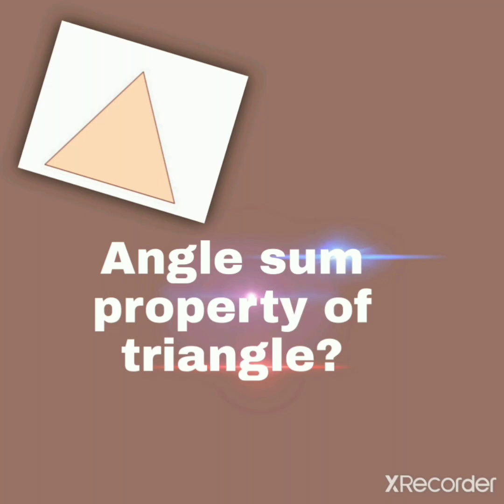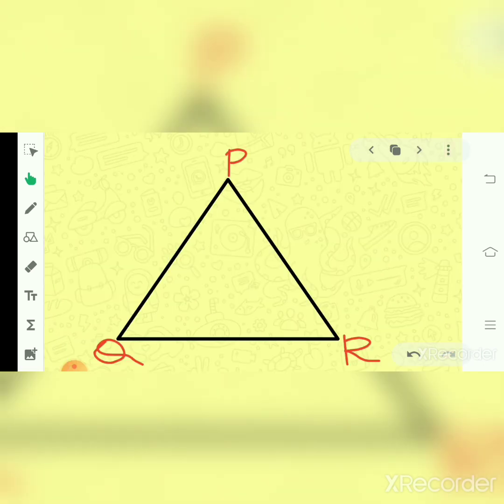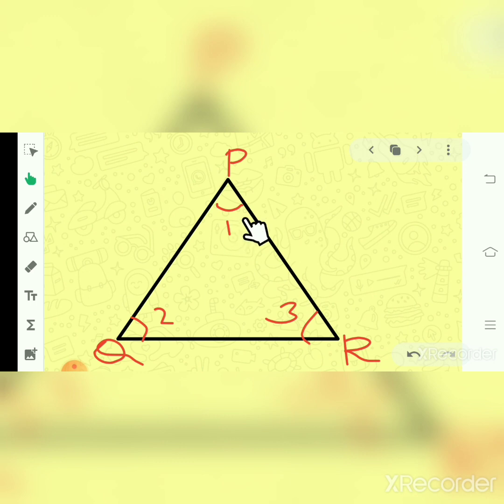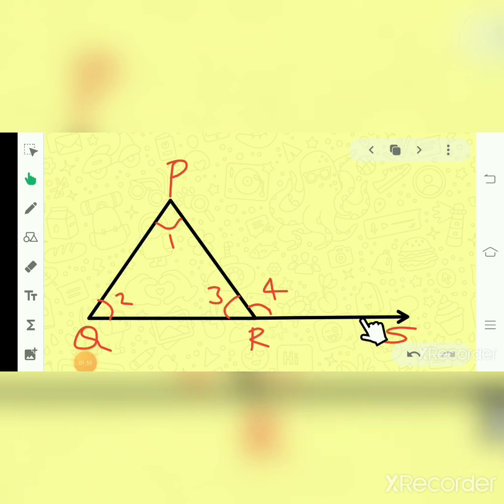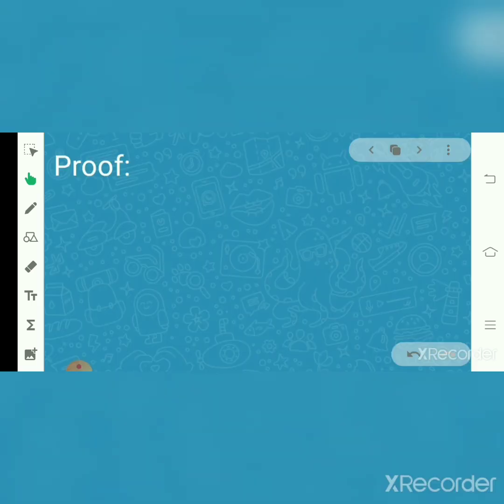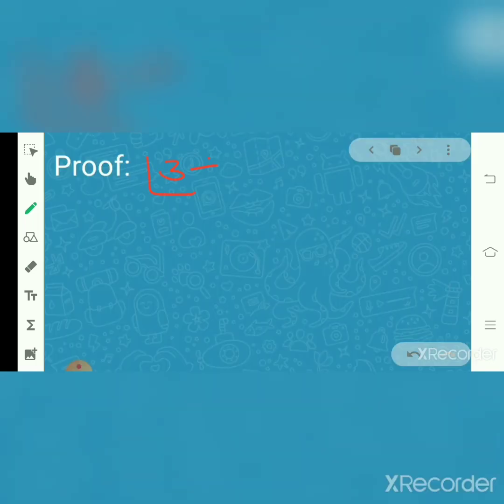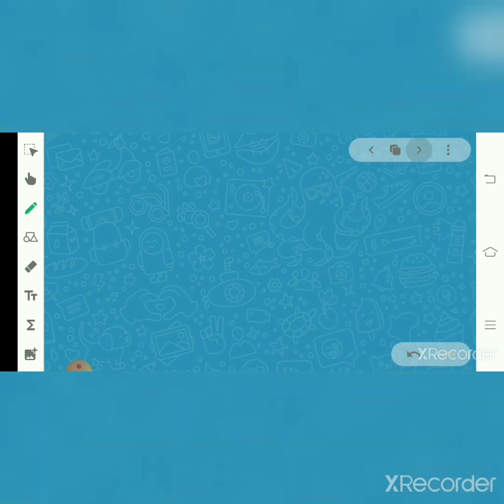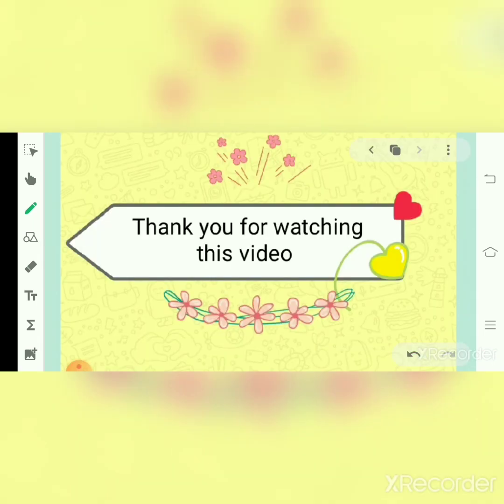PSM S2 - 005 Angle sum property of triangles by Surya